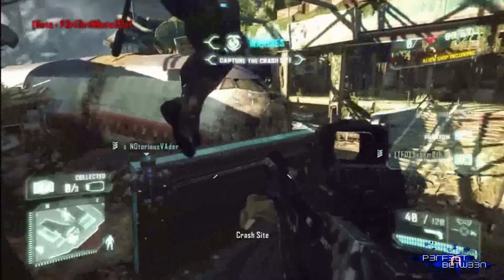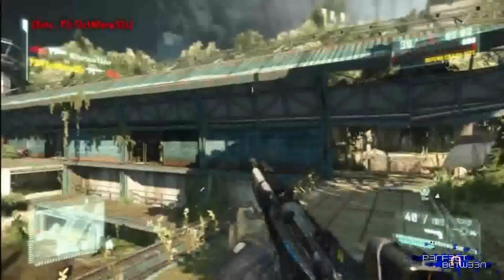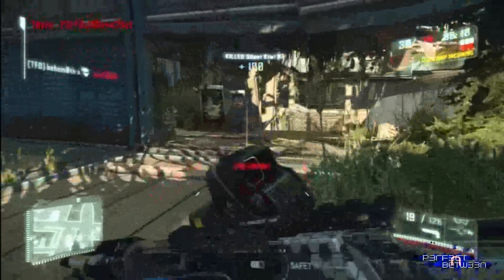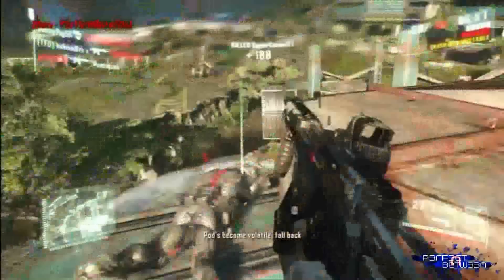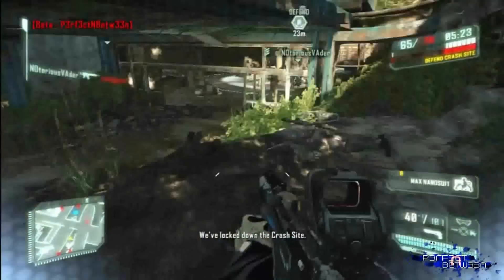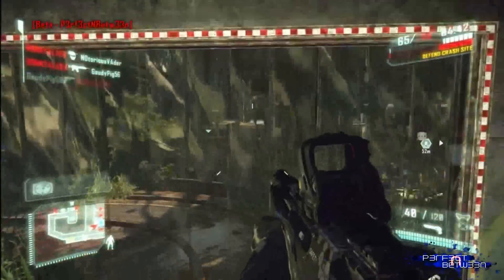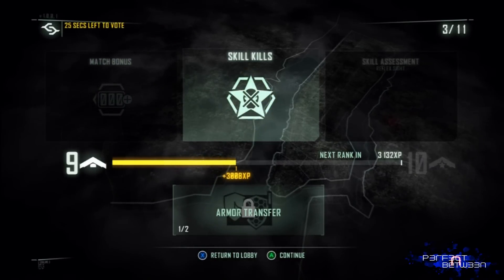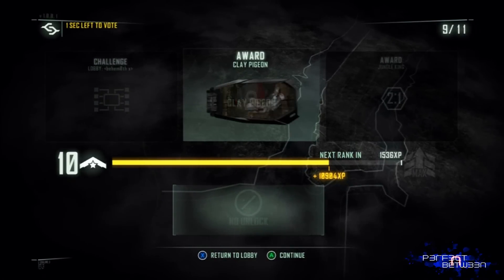Crysis 3 MP Beta | First Impressions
What's an FPS?

LINKS & INFO

GAME/MATCH INFO

Title: Crysis 3 MP Beta
Developer: Crytek
Rating (Australia): unrated
Platform(s): Xbox 360, PlayStation 3, PC
Mode: Crash Site
Map: Airport
Character: All Rounder

PLAYLIST LINKS